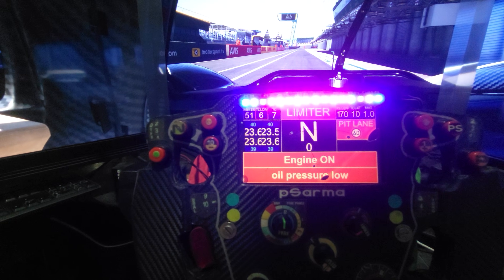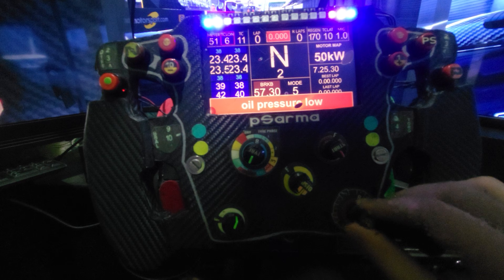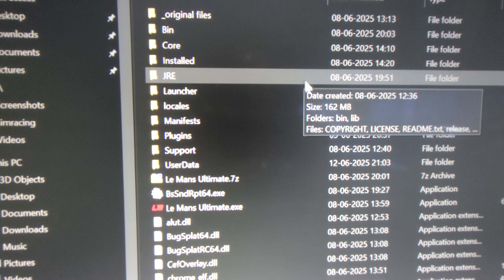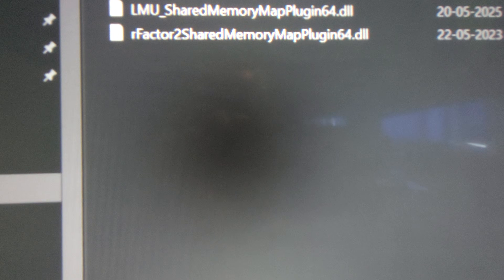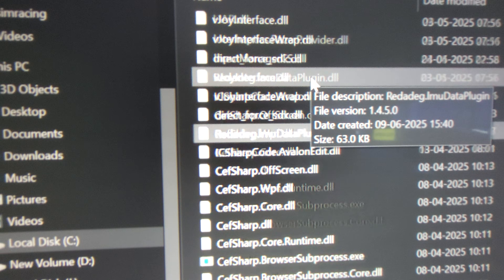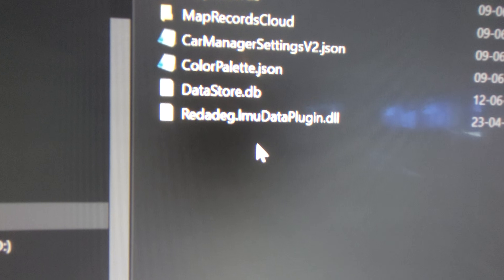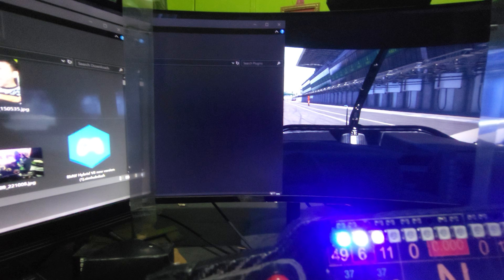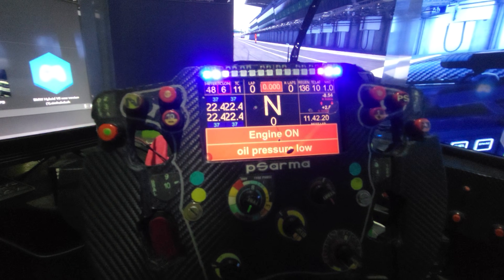Le Mans Ultimate SimHub Telemetry Tutorial for Sim Racing Setup